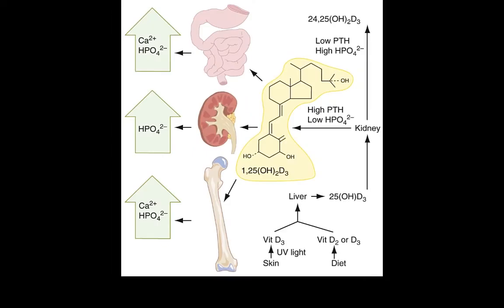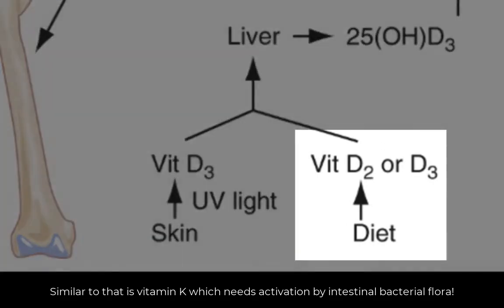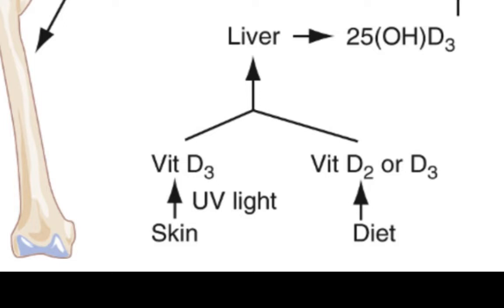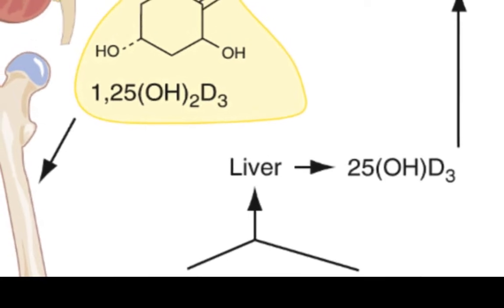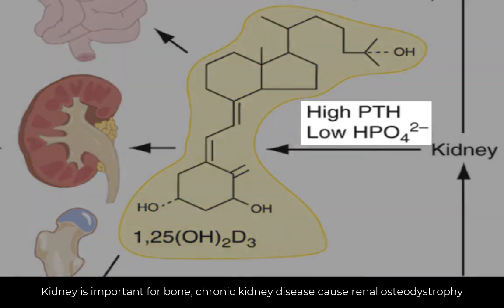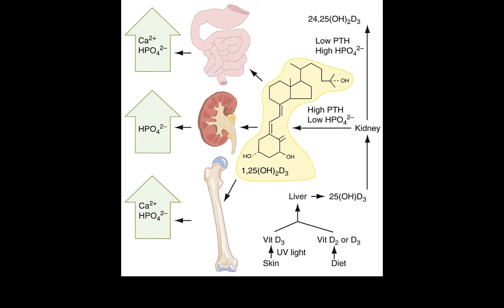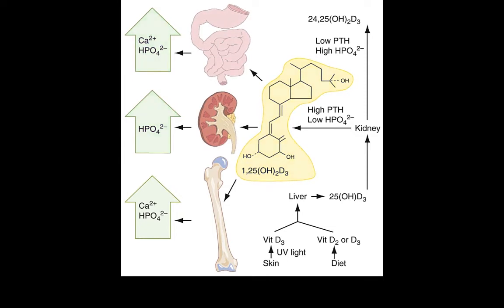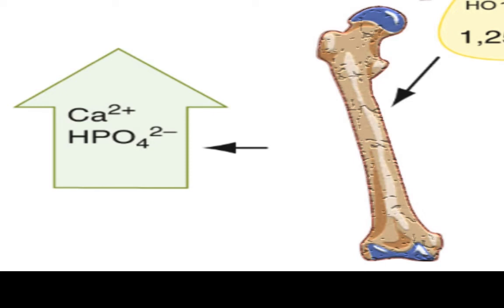Vitamin D synthesis & effects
We get vitamin D from food, but that is not enough because it need to be activated inside the body.  How that happens and what are its effects? This video summarize these steps.